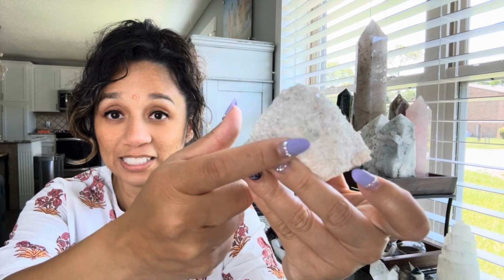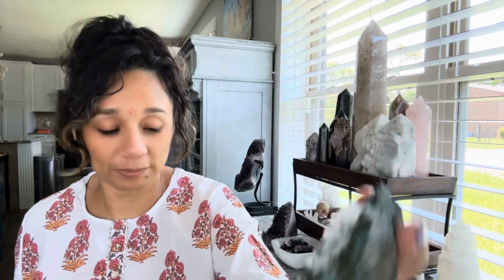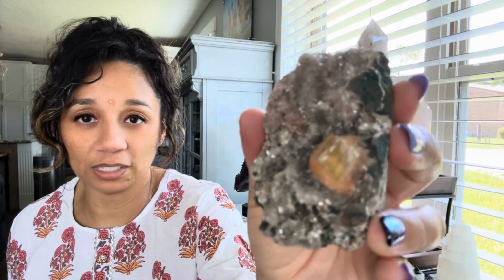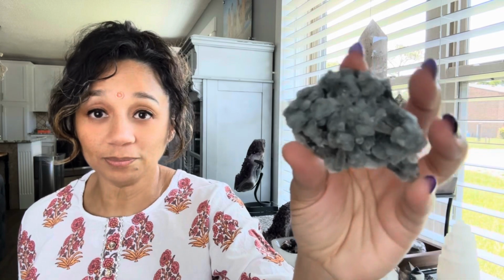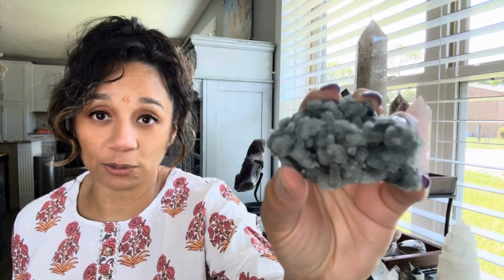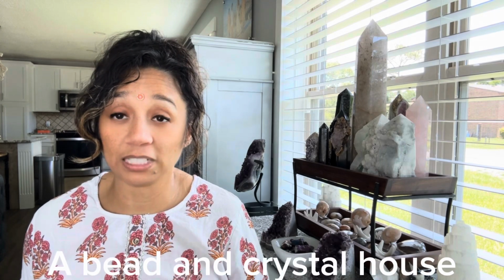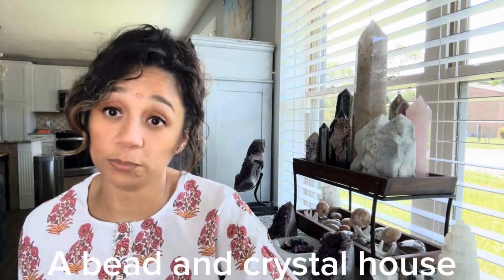Crystal/Mineral unboxing video 25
This is my 15th crystal/mineral unboxing video.  I am not an expert on crystals/minerals.  I enjoy collecting them and appreciating their beauty.